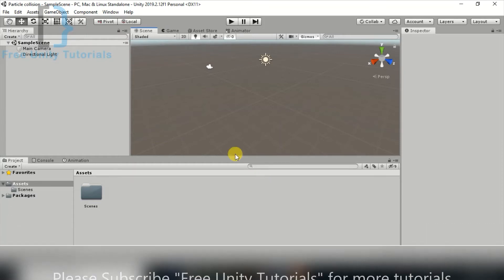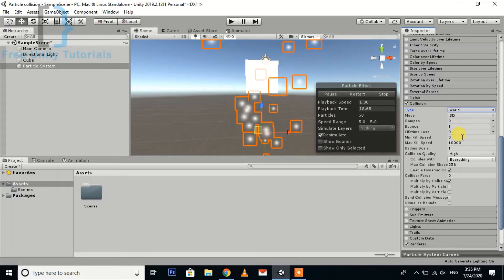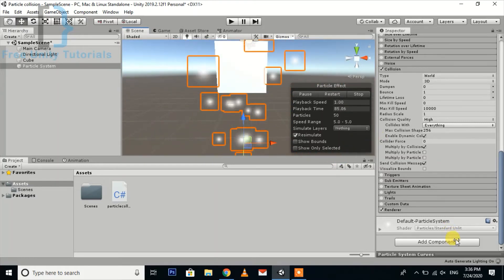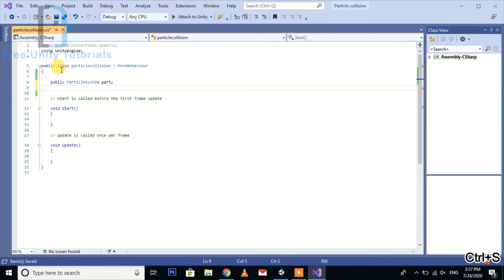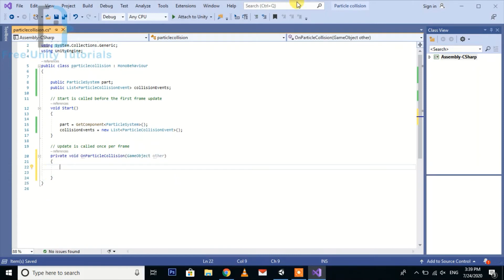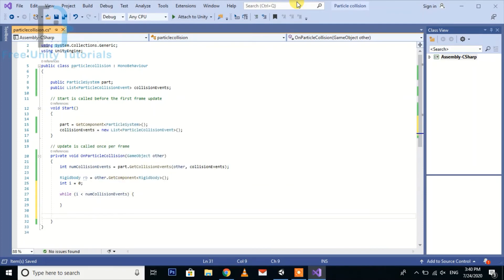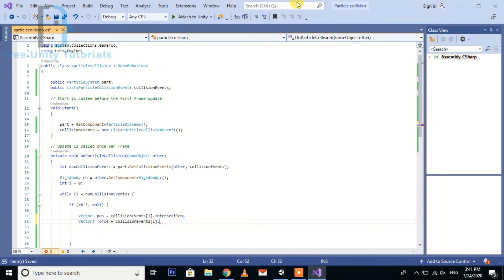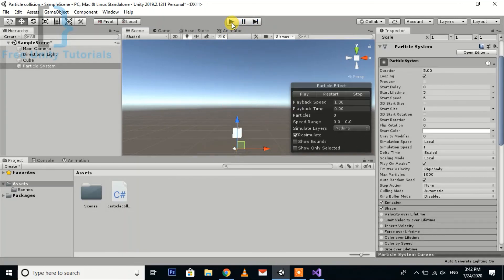Particle collision in Unity 3D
In This Tutorial You will learn:
(1) Particle Collision With rigidBody
(2) Detecting collision with particles
(3) adding force according to particle collision
(4) On Particle Collision feature
(5) basic scripting for particle collision
(6) Activating Colliders for particle System